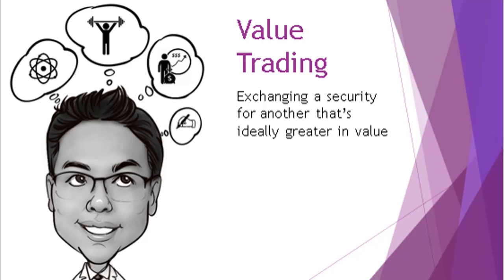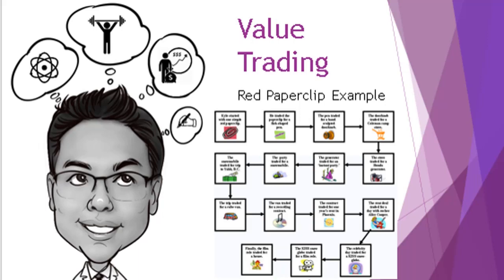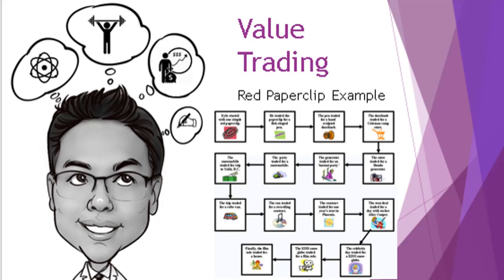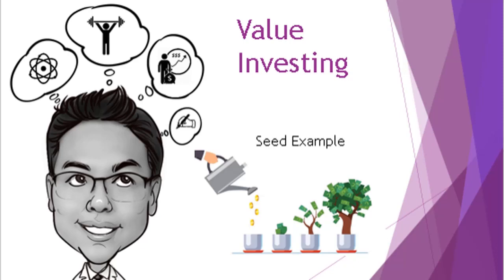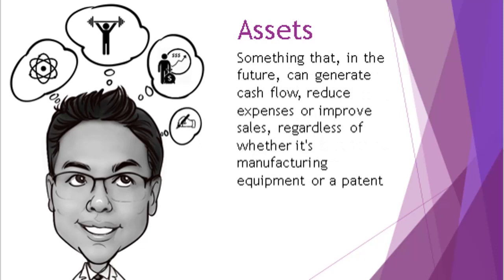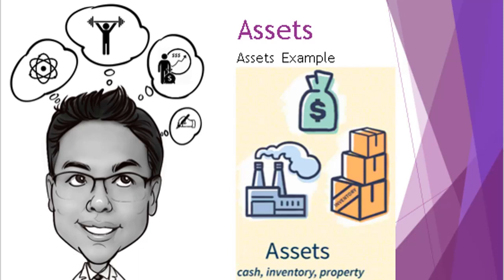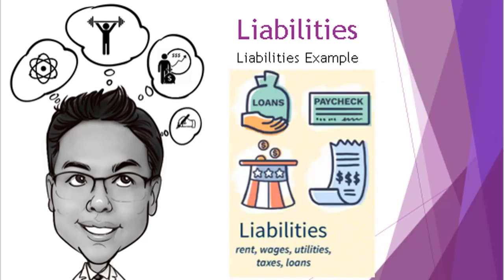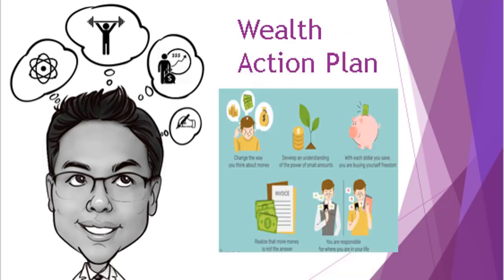🎙️ Investing Financial Basics Podcast | Episode 1 - Value Investing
The purpose of this video is to introduce the concept of value investing, assets, and liabilities and how they play a role in promoting financial literacy with regards to the stock market.

📚 FINANCIAL BOOKS:
► One Red Paperclip
► Security Analysis
► The Intelligent Investor
► The Little Book of Value Investing

🎓💵 M1 Finance is an investing platform with the ability to buy fractional shares and favors dividend reinvesting to build wealth. Weekly, I will update this channel with videos that track my investing portfolio using M1 Finance and we’ll discover how it fairs through future stock market conditions.

🙏 Thank you for the support and I hope you enjoy the channel!